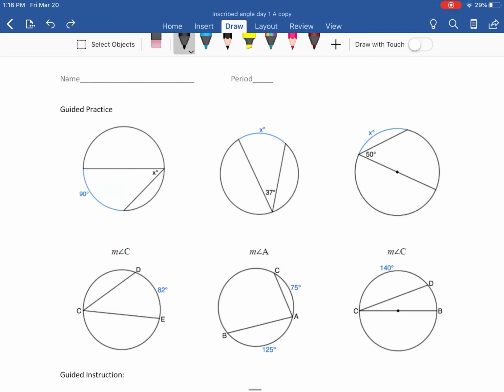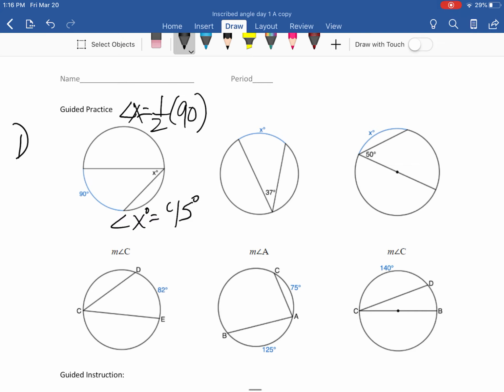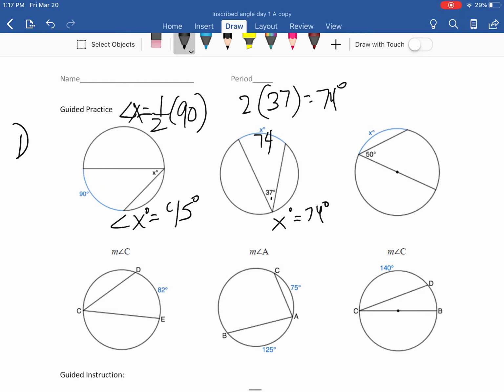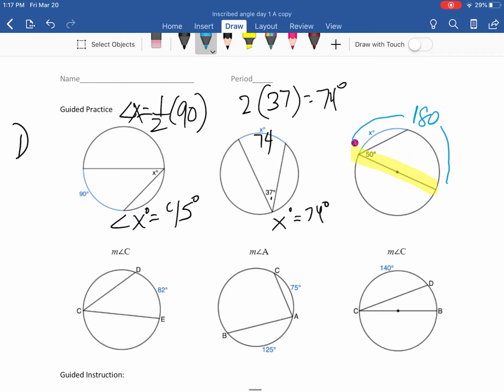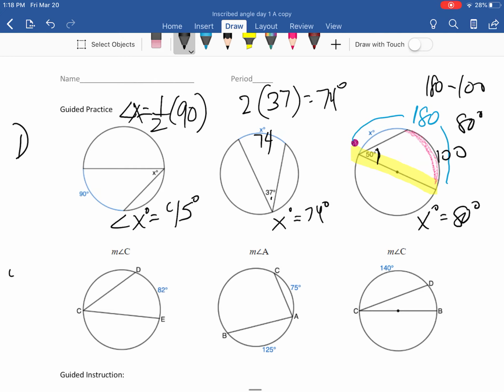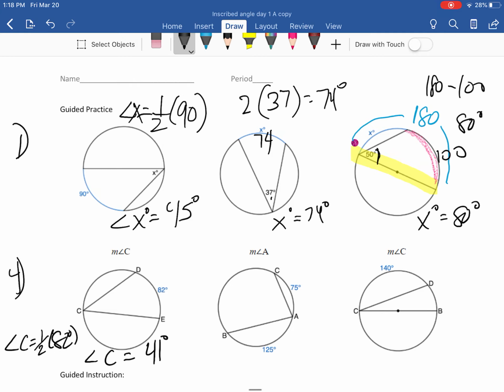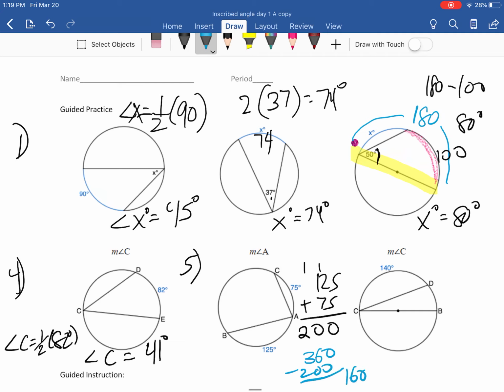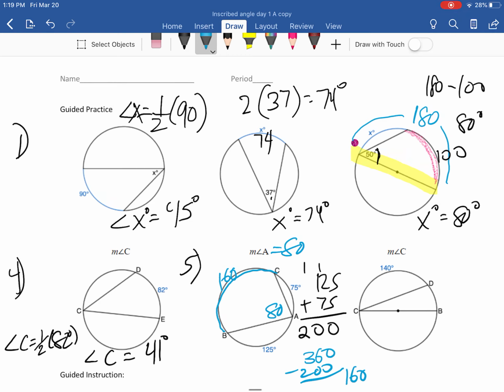Inscribed Angles Practice